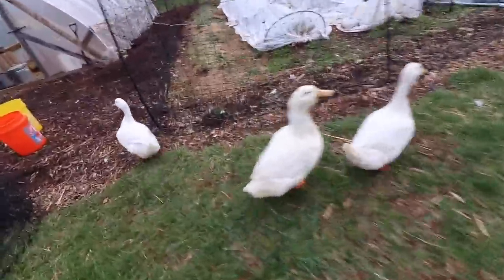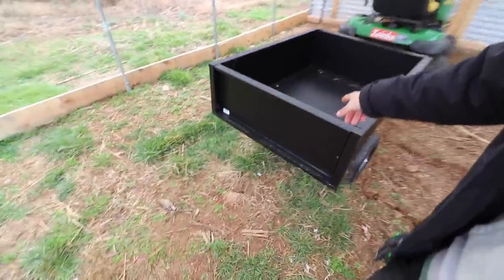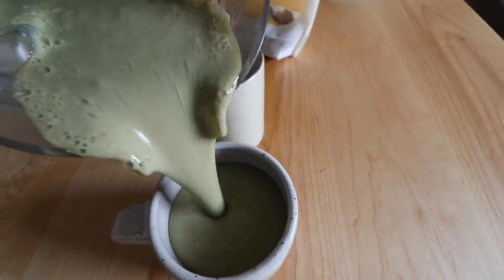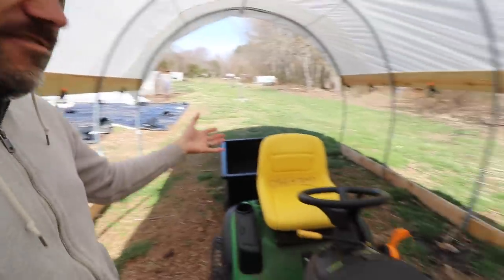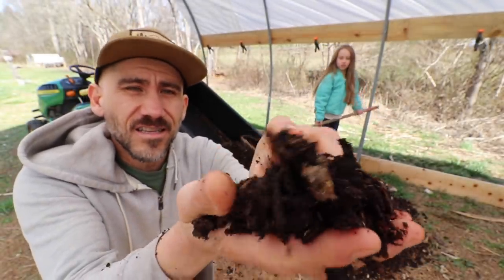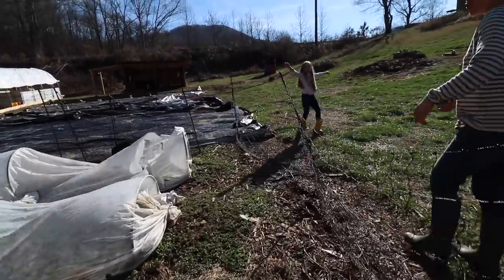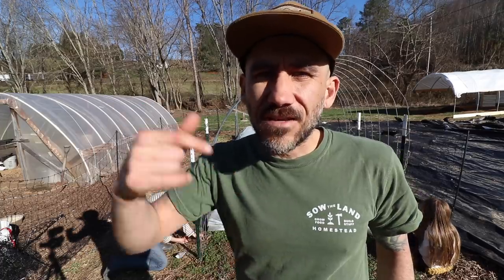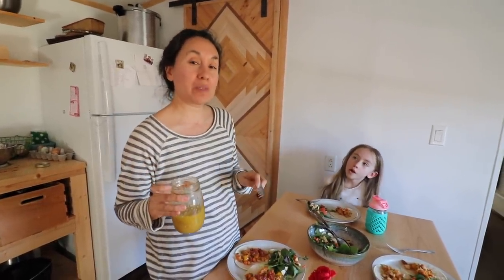Pig Shelter (Next step) PLANT Seeds! (HOMESTEAD VLOG)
In todays video we bring in some wood chips to our Pig shelter and talk about my wood chip dealer! We also plant our FIRST FOOD OF 2020! Sharing with you all our day on our humble homestead. See below for resources.

To Send Us Something from our Amazon Wishlist: